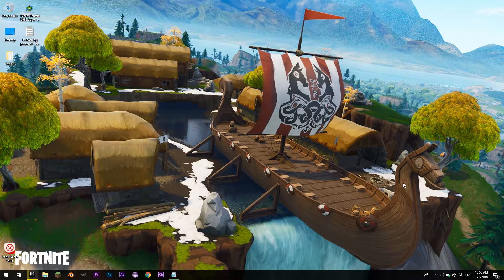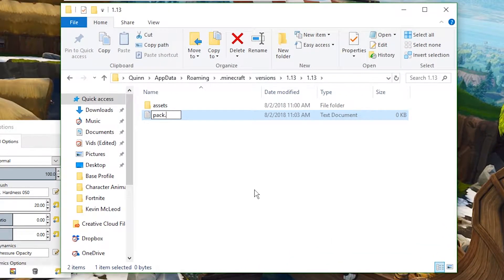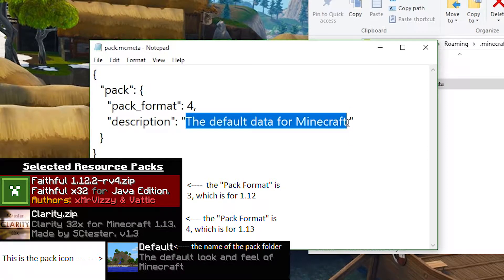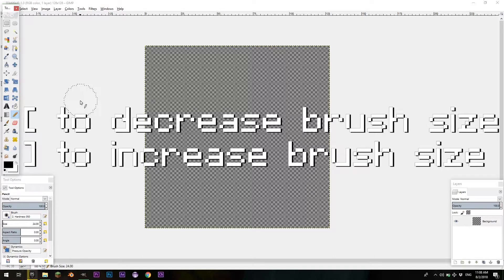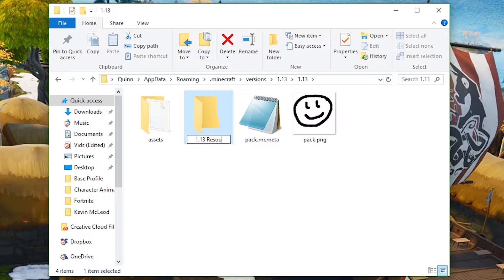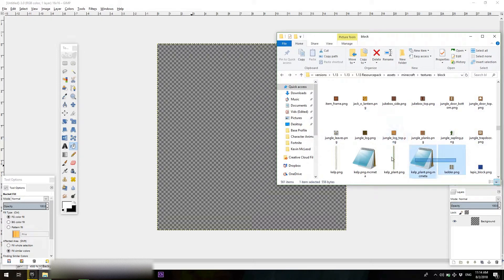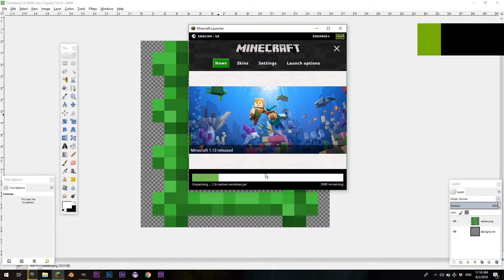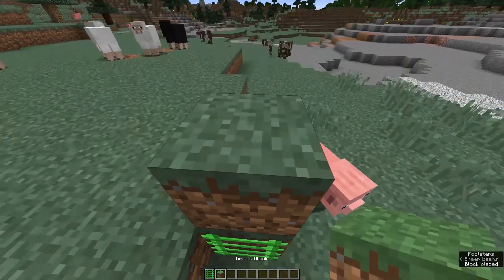Making your first Resourcepack - How to Make a Minecraft Resourcepack: Episode 1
Hey there everyone, DrShnig here and here is How to Make a Minecraft Resourcepack IN ANY VERSION! Yes, the long-awaited updated series of how to create a resourcepack tutorial is going to be coming out now!
Anyhow, in this episode I go over how to get all of the default textures to create your resourcepack from scratch, how to get the pack.mcmeta and make a pack.png and create your first block texture. I hope this tutorial helped you!

The text from my pack.mcmeta file:
  "pack": {
    "pack_format": 4,
    "description": "Temporary 1.13 resourcepack 4 a tutorial."

Notepad (you can also use Notepad++)

Wow, you actually read the entire description (or at least scrolled down to the bottom of it)? Huh. As a reward, here's the symbol you use to change the color of text in Minecraft texturepacks: §
Simply put it next to a number or letter in colorcode to change stuff. For example "§4§lDark Red Bolded" will result in dark red bolded text. You're welcome!